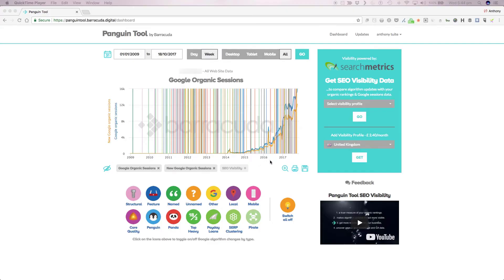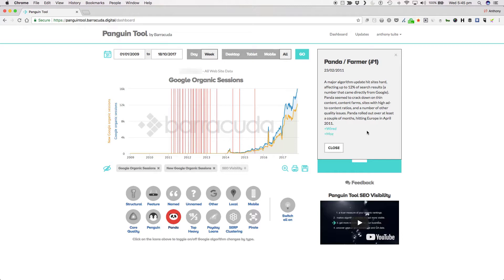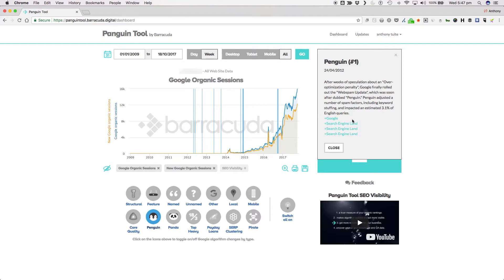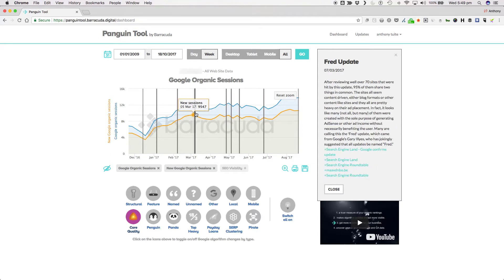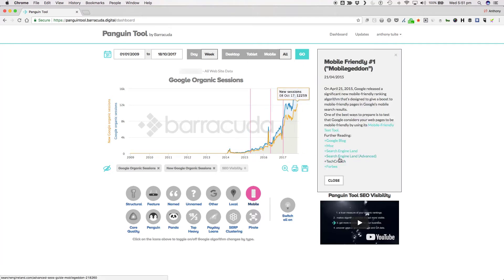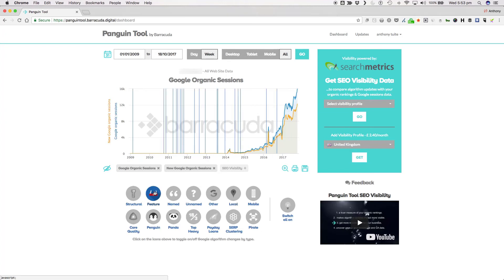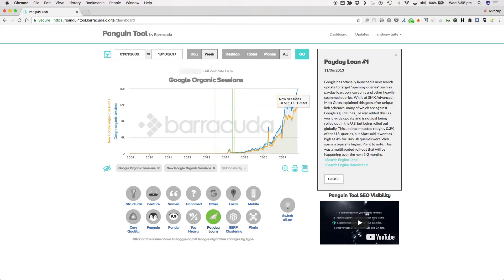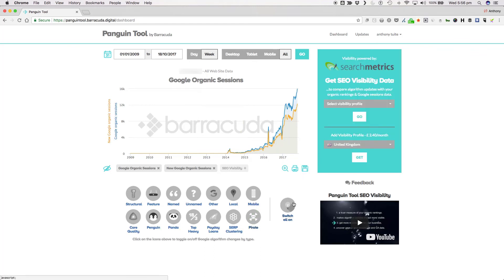Panguin Tool Algorithm Filters explained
Google Algorithm updates Explained - This video provides a short explanation and categorises the algorithm updates.